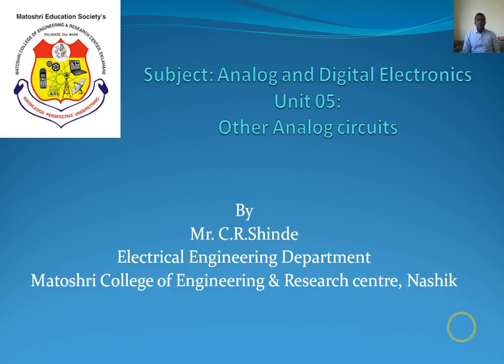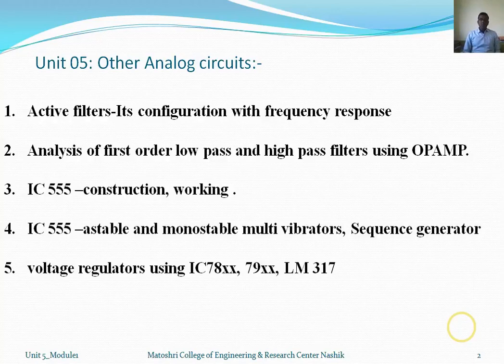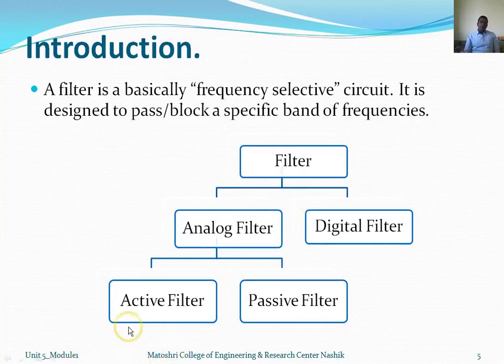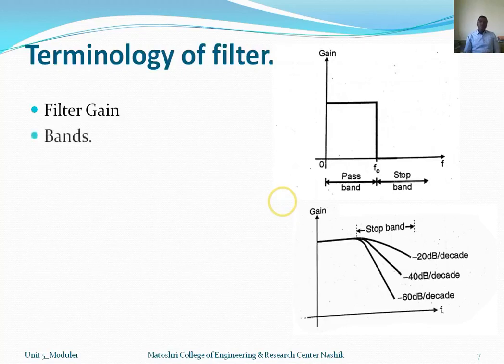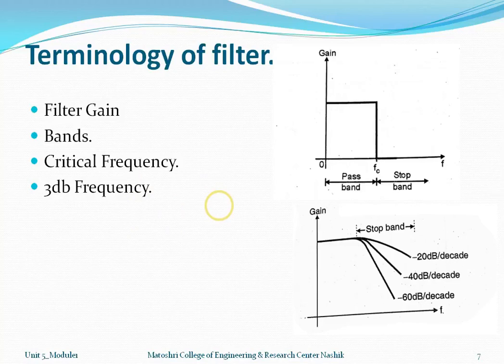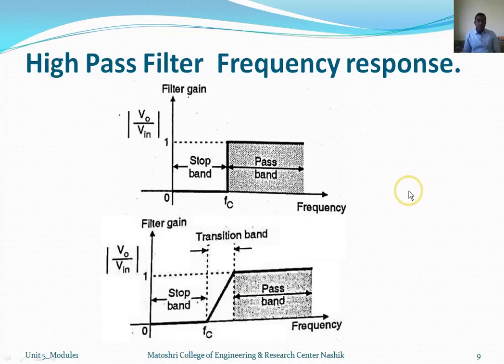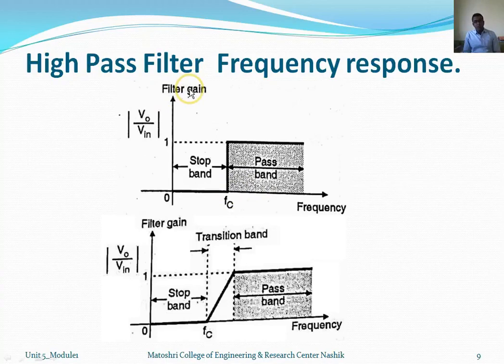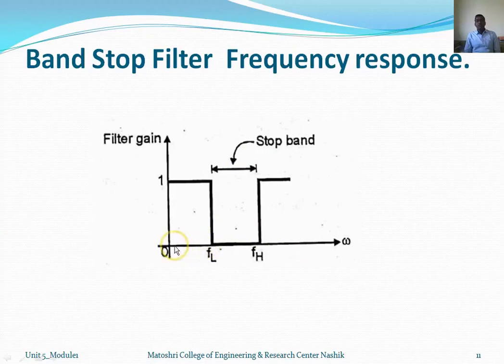U5 M1 Active filter Its configuration and Frequency response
ADE_Unit 5